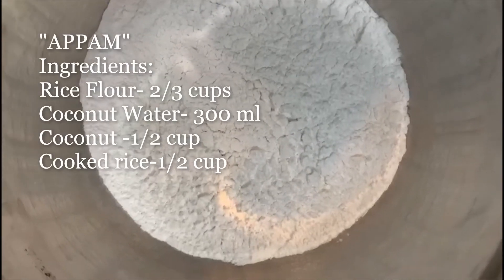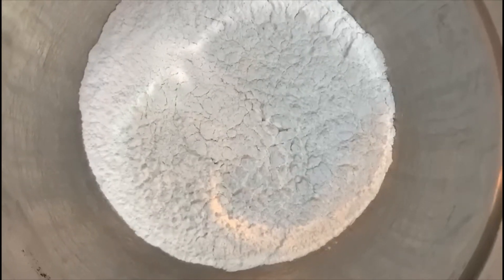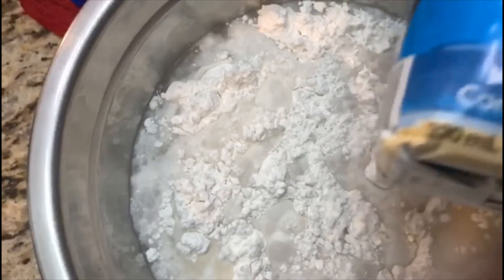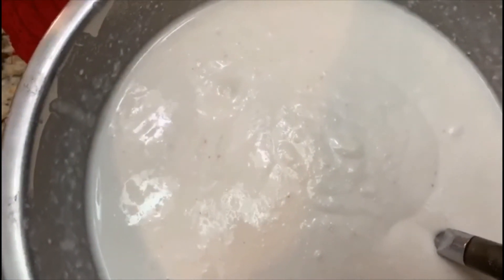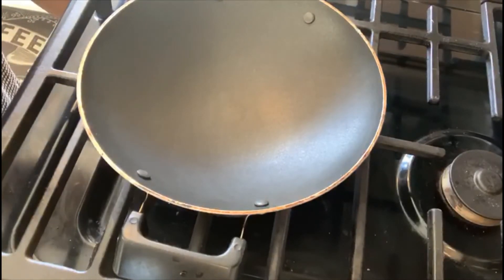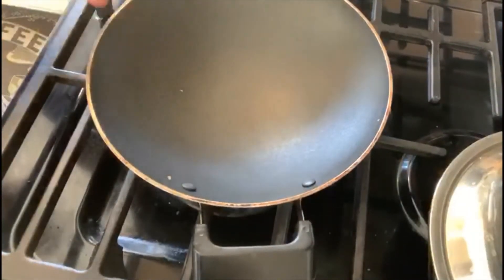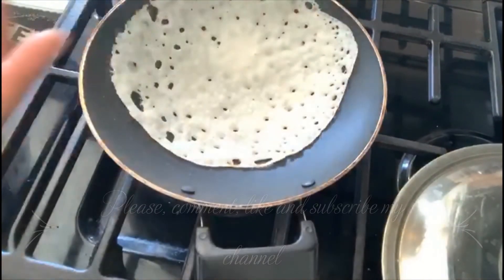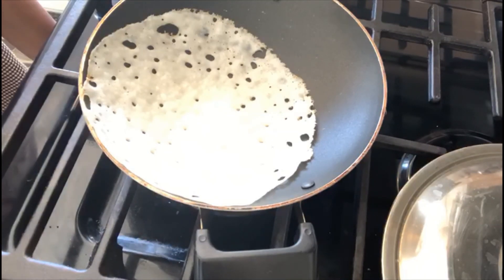Appam batter | How to make Appam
LInk for appam pan